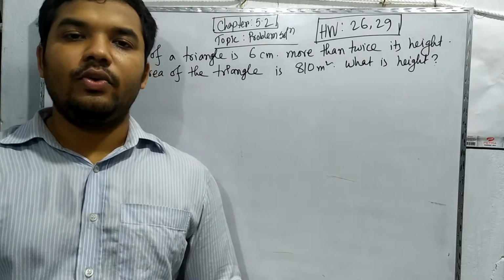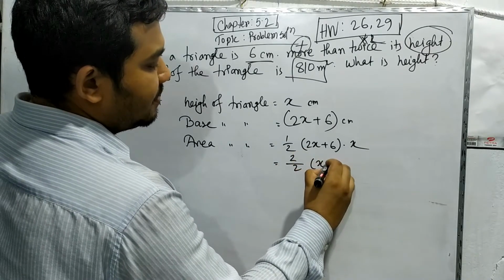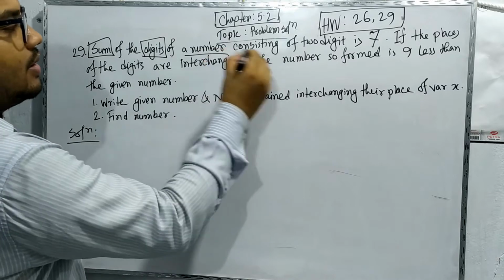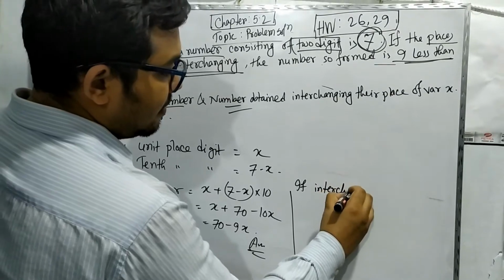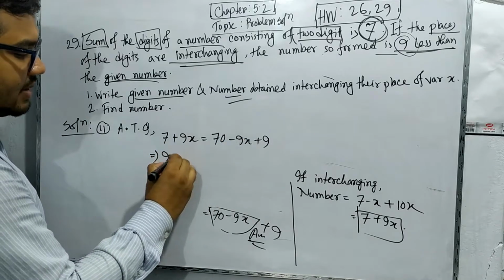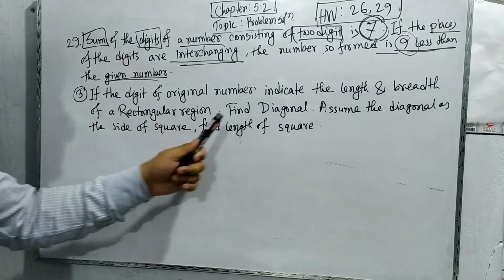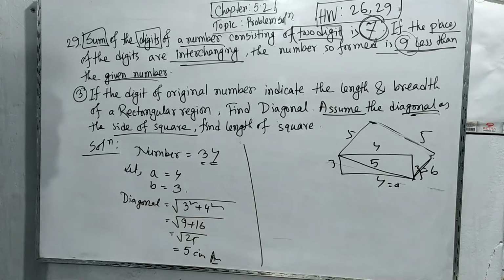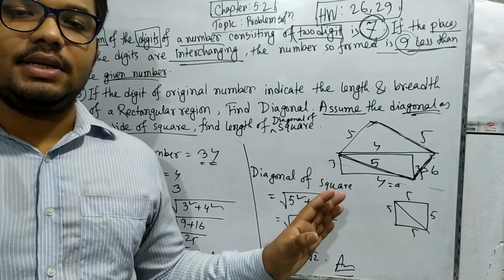SSC General math (E.V.), Chapter 5.2 | PART:2/2 ; (Problem solving )| Equations in one Variable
Jahangirnagar University.
Lectuter of Milestone college.
Uttara, Dhaka.